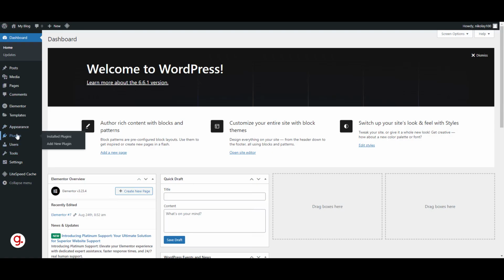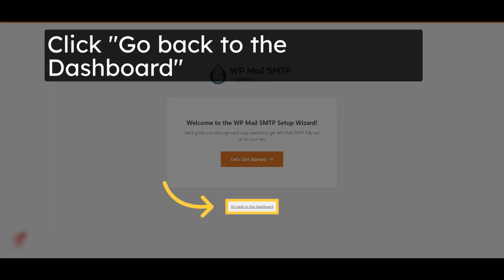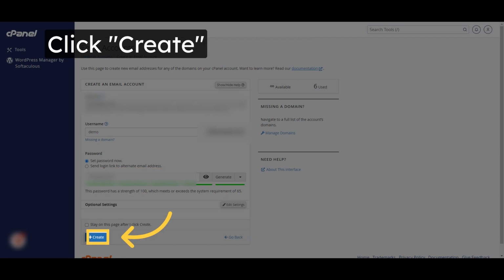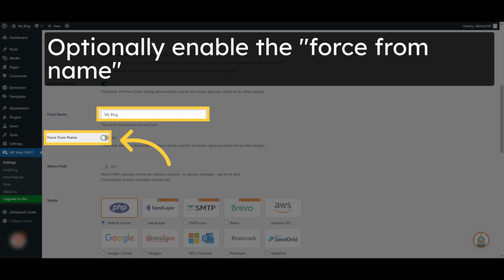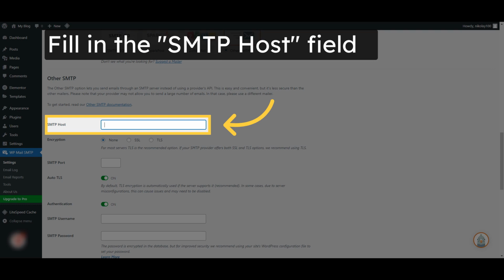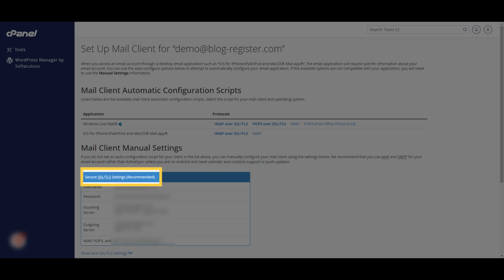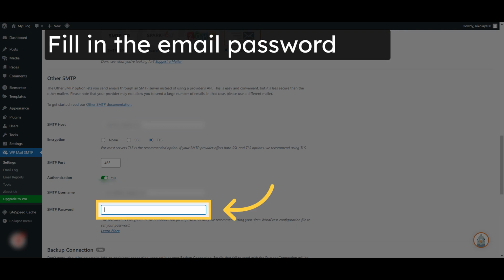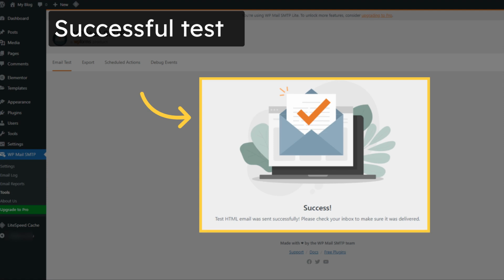🚀 How to Send Emails from WordPress | The Ultimate Guide 📧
Struggling to send emails from your WordPress site? You’re not alone! Whether it's for contact forms, order confirmations, or newsletter updates, mastering WordPress email functionality is a MUST for smooth communication with your users.

In this ultimate guide, we’ll break down everything you need to know to get your WordPress emails flowing like a pro. From choosing the right SMTP plugin to configuring your settings, we cover it all! 👨‍💻

🔍 What you'll learn:

    Why WordPress emails might not be working 🤔
    How to choose and set up the perfect SMTP plugin 🔌
    Step-by-step configuration for reliable email delivery ⚙️
    Testing and troubleshooting email issues 🔧

Don’t let email issues slow down your website's growth. Hit play, and let's get those emails up and running smoothly! 📬